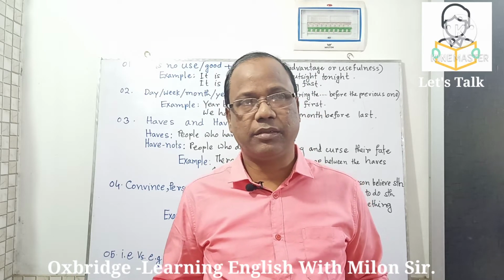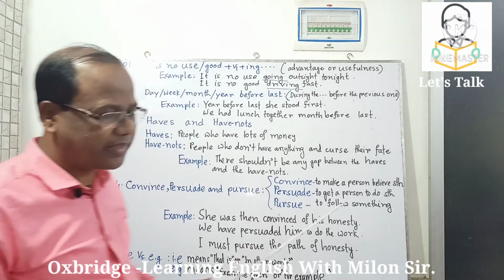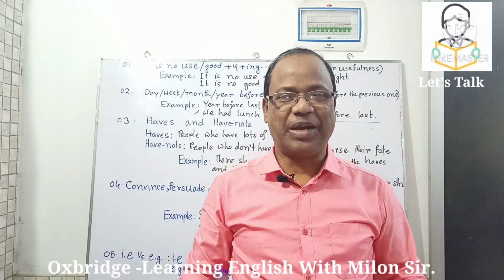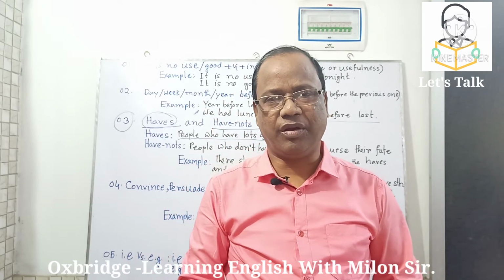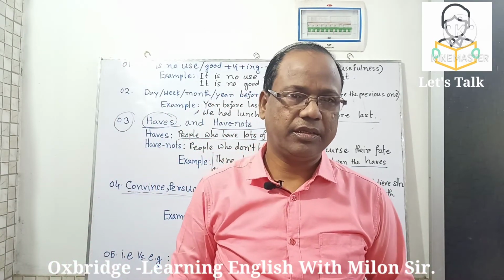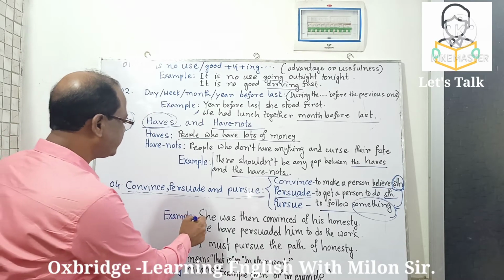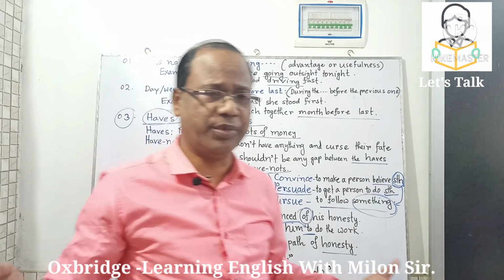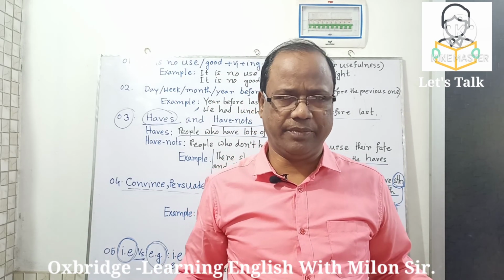5 Common Mistakes in English|| Grammar Mistakes||Daily Errors in English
This video helps you improve your grammar skills no doubt.  Through this video you can easily learn about some common mistakes in English. If you go through this lesson, you will know about convince, pursue, i.e, e.g etc.
They will absolutely improve your grammar skills.